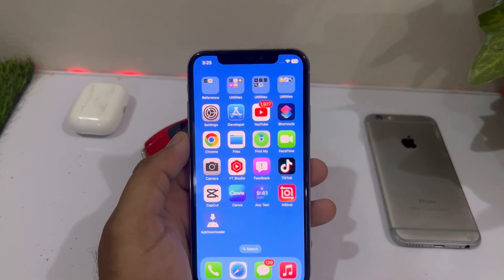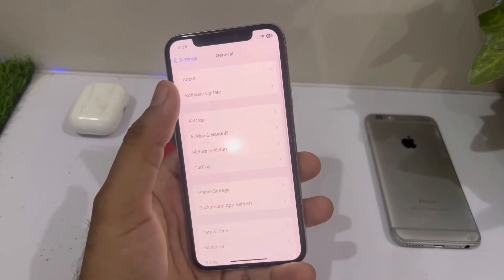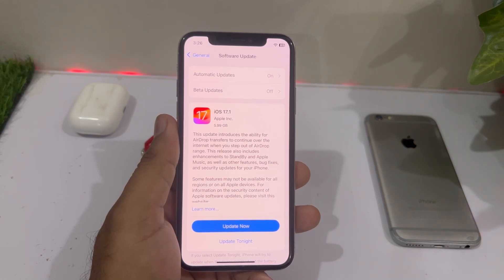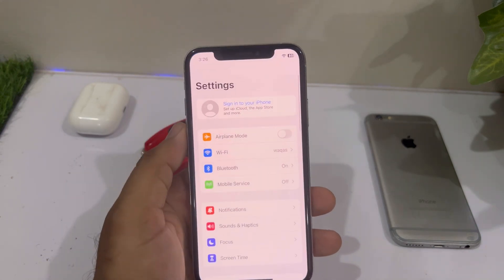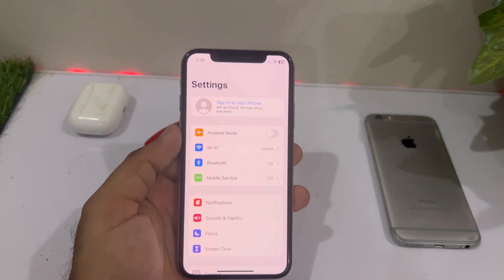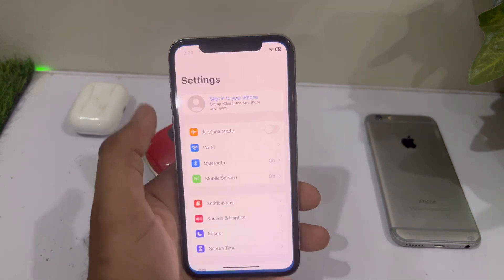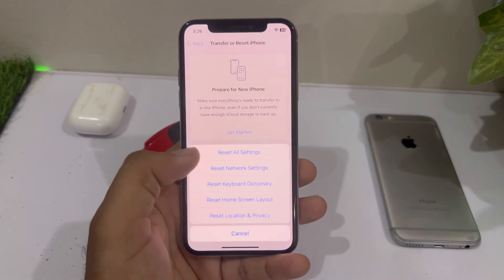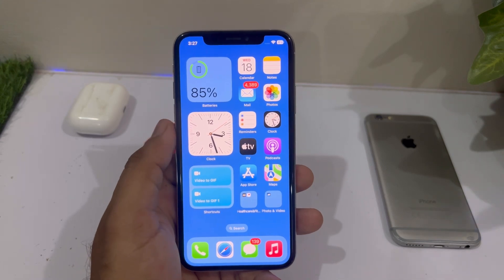Voice isolation feature not working on iPhone After New iOS 17 update ! Fix voice isolation issue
In this video, I will show you how to fix voice isolation option not working on iPhone after iOS 17 update if you’re also facing any kind of issue like this, keep watching full video after watching this video, you can easily fix that issue. ￼